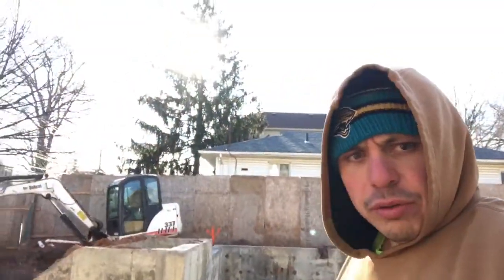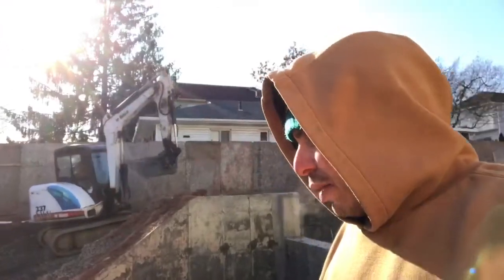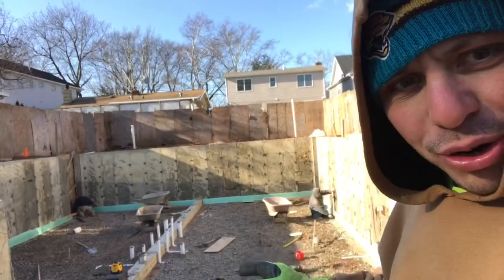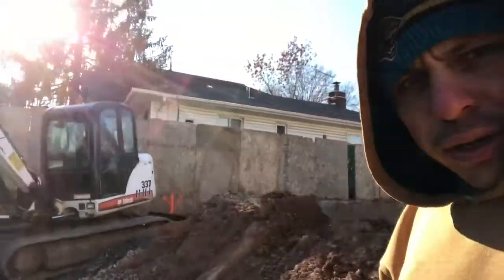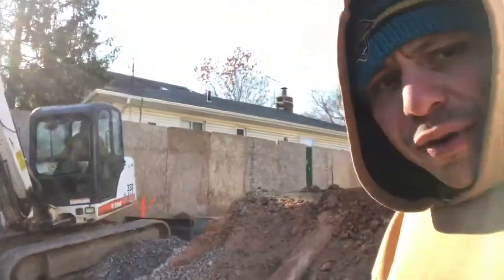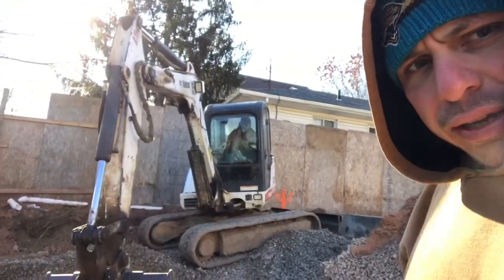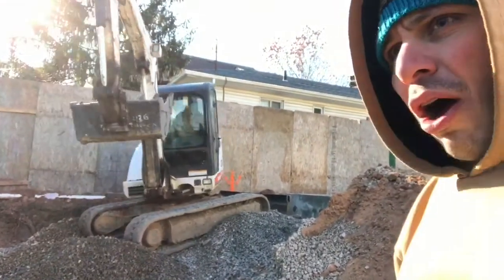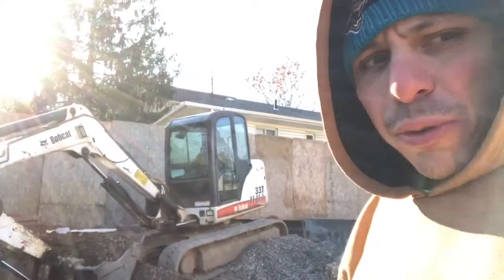Pouring Concrete on a Cold Day